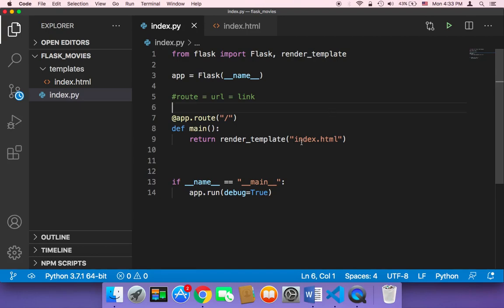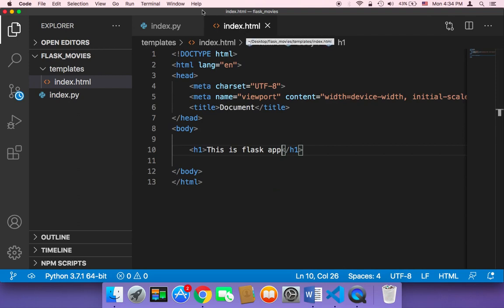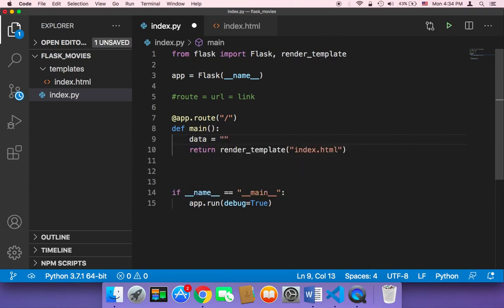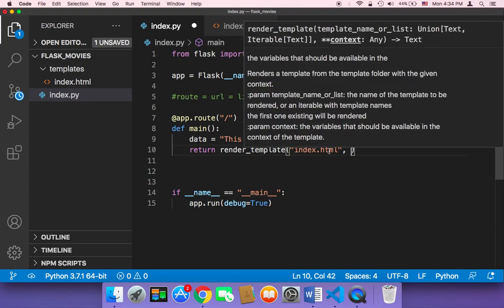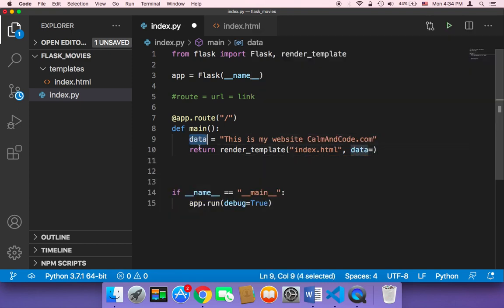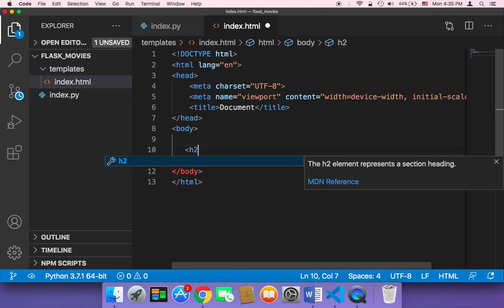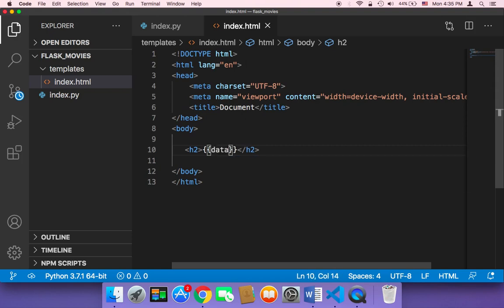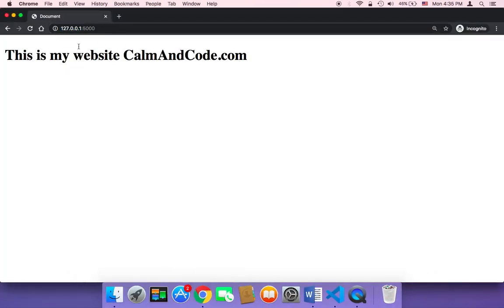Create Movies Website Using Flask - Part 9